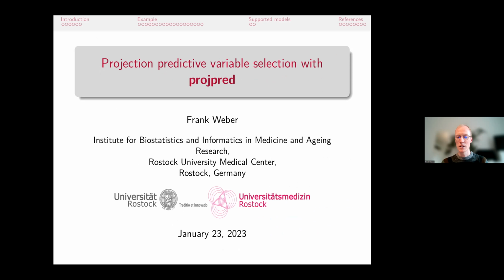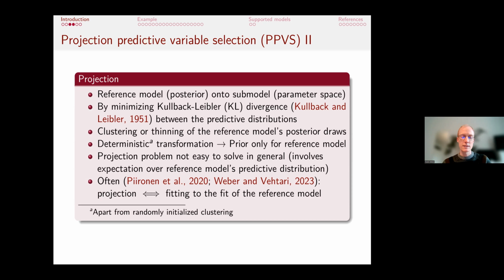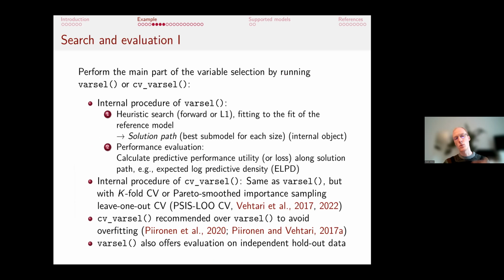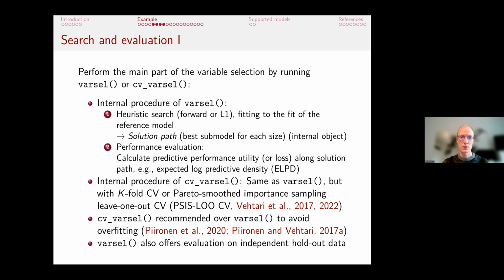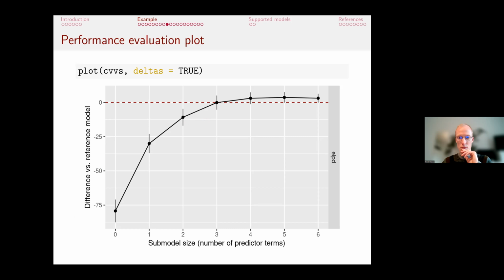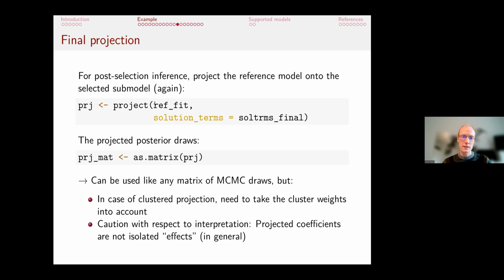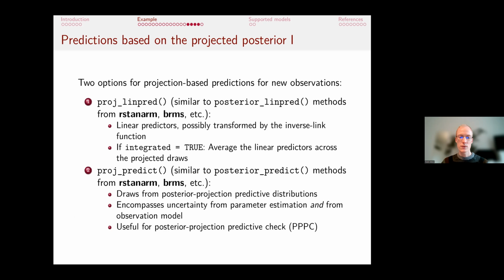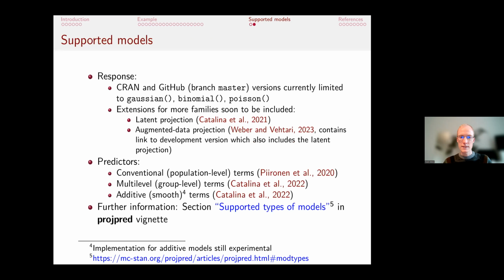Frank Weber - Projection predictive variable selection with projpred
Abstract: The R package projpred implements the projection predictive variable selection for Bayesian regression models, typically fitted by rstanarm or brms. Although the projection predictive variable selection has been shown to possess excellent properties in terms of the trade-off between predictive performance and sparsity, projpred still seems to be used by only few applied researchers. Thus, the aim of this short tutorial is to increase awareness for projpred by the help of an example variable selection problem.